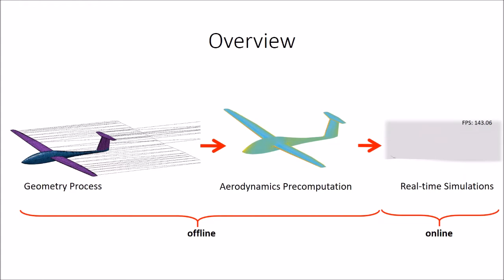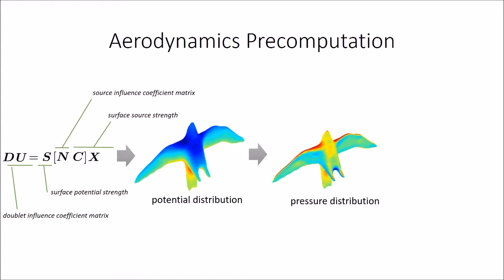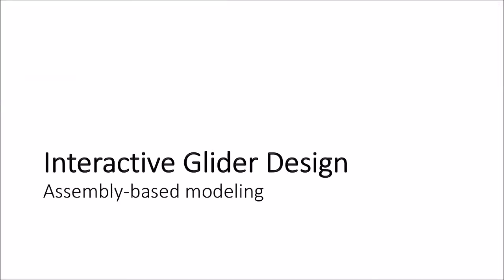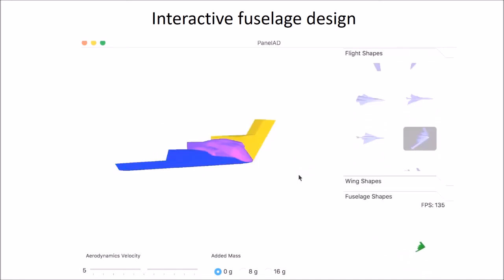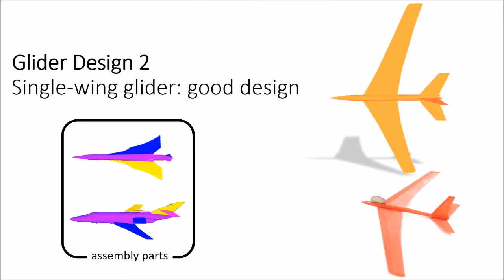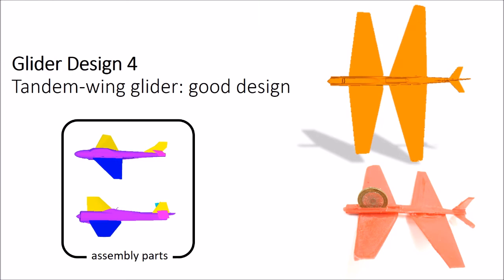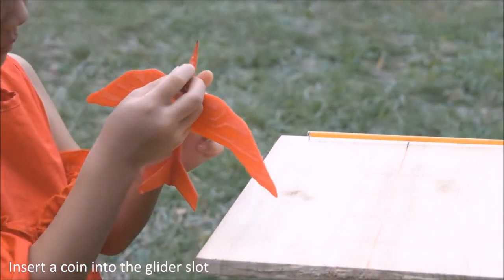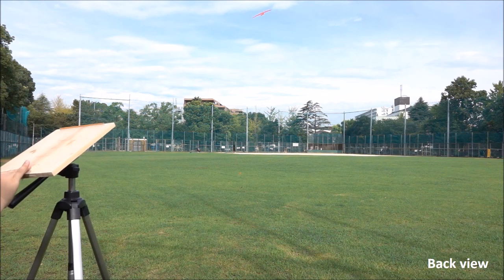Precomputed panel solver for aerodynamics simulation (SIGGRAPH 2018)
H. Xie, T. Igarashi, and K. Miyata. 2018. Precomputed Panel Solver for Aerodynamics Simulation. ACM Trans. Graph. 37, 2, Article 17 (March 2018), to be presented in SIGGRAPH 2018.